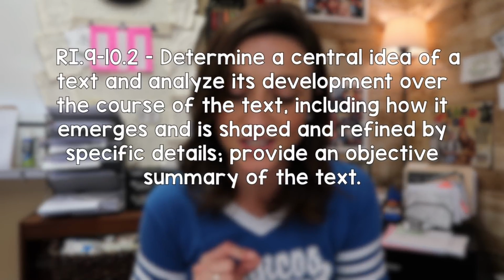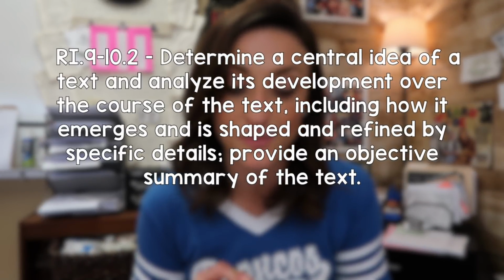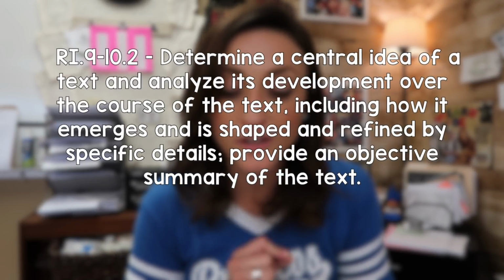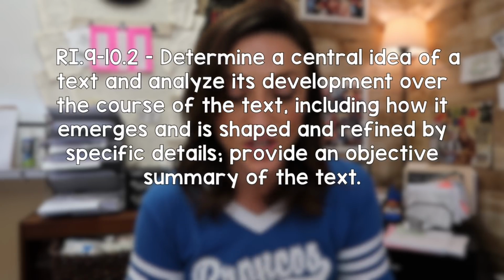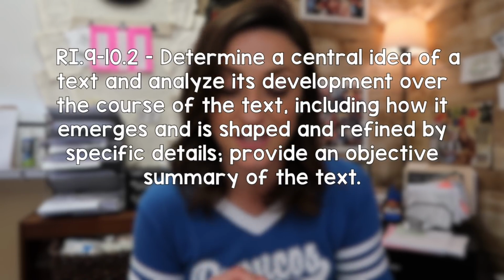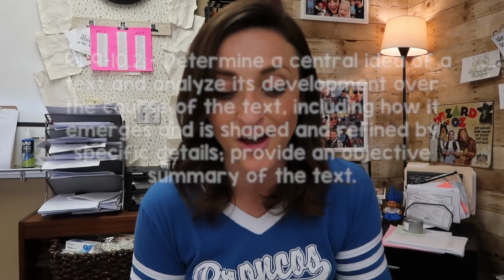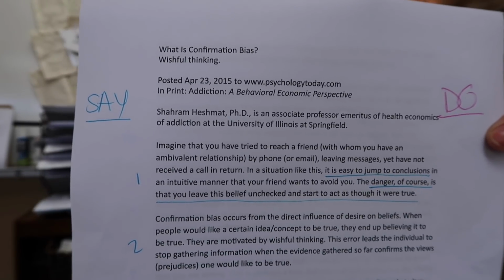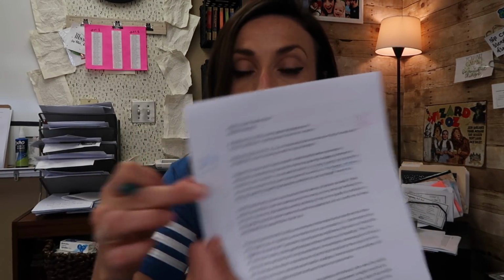3 TEACHERS TEACH THE SAME STANDARD | Teacher Tuber Collaboration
3 teachers. 1 standard. Elementary through high school. What do they need to know? How will students display mastery?

Don't miss the other two videos in this collaboration!

Want free stuff and to hang out with me (virtually) every month or so?